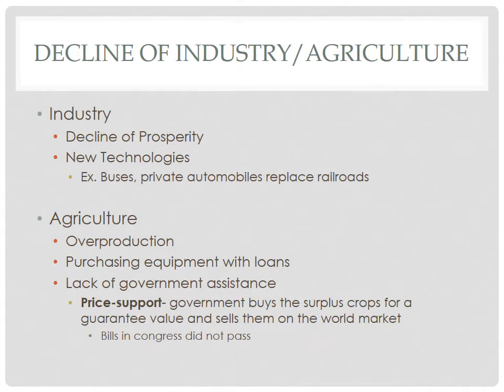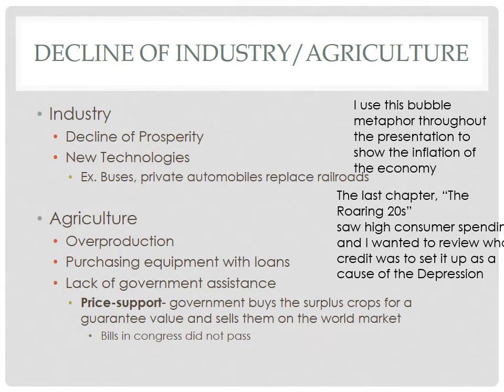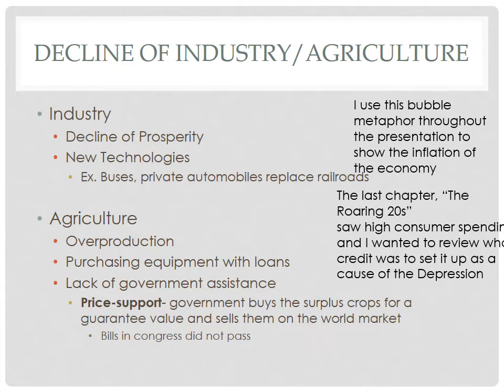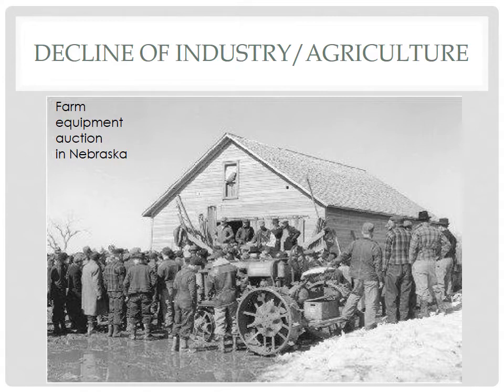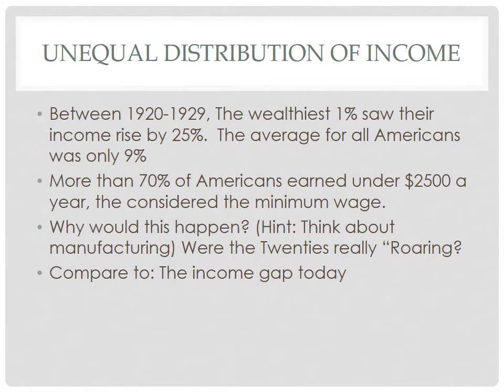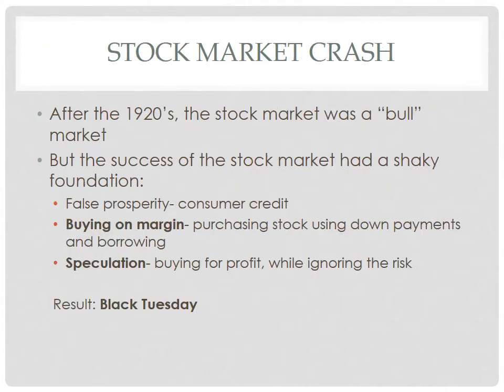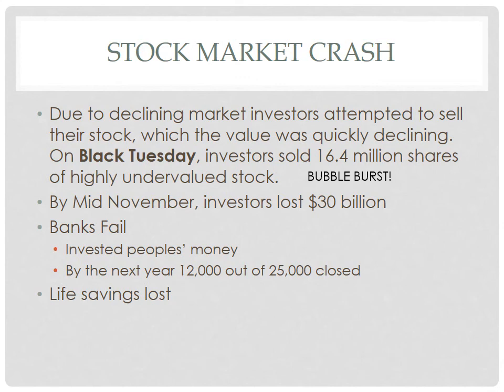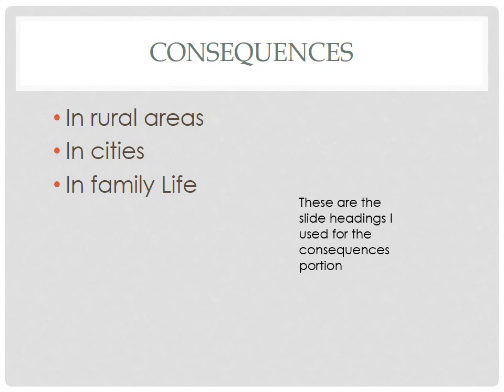Great Depression Lecture with audio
This Pop-Up Video style Lecture shows examples of making content explicit to actual students listening to my lecture